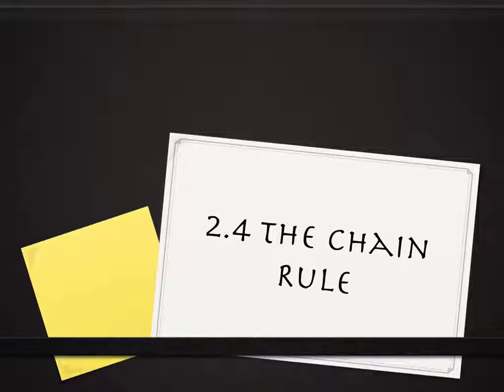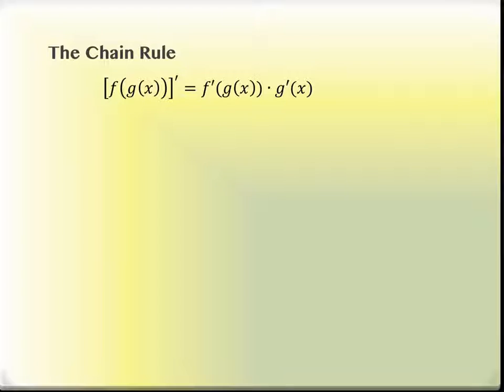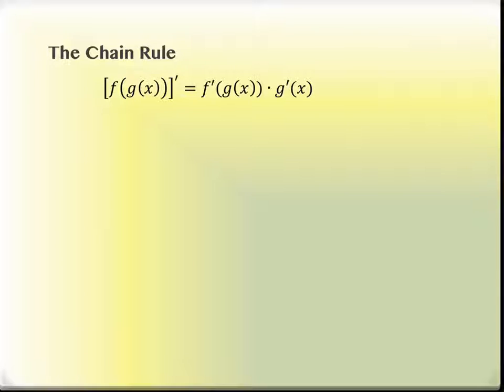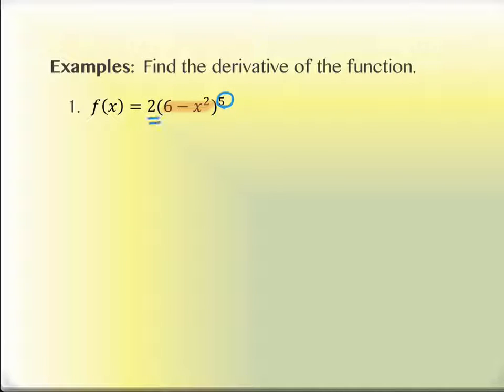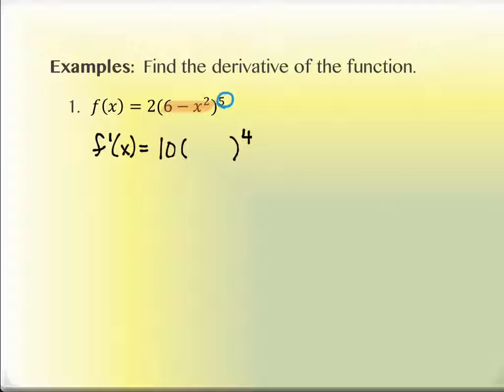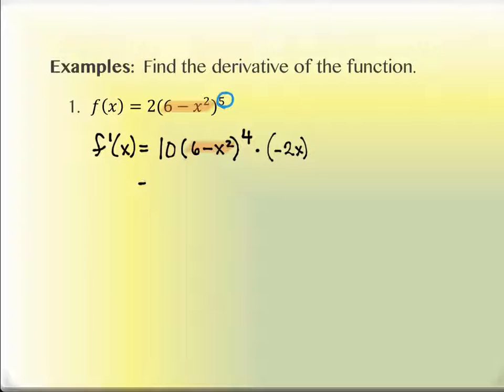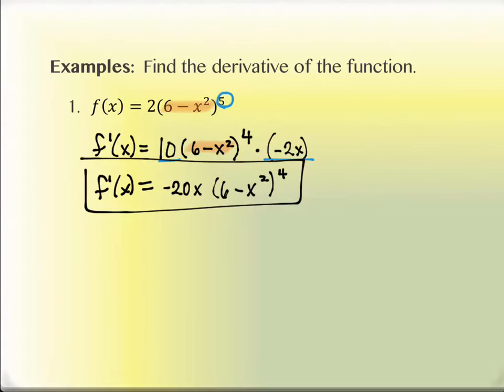2.4 The Quotient Rule (part 1)